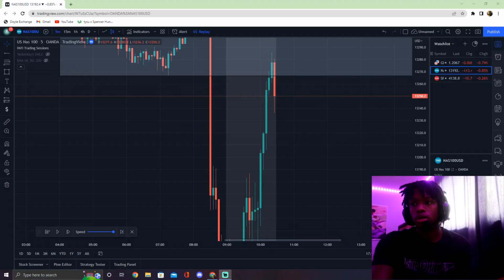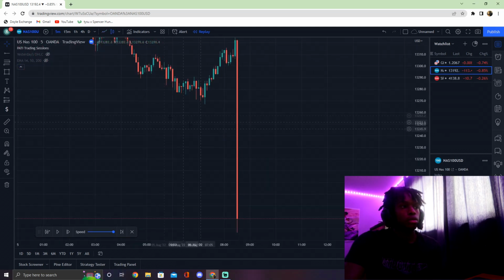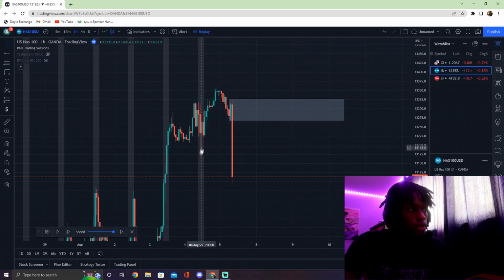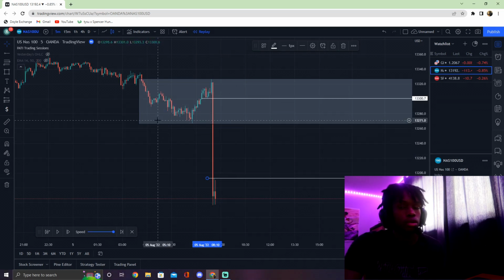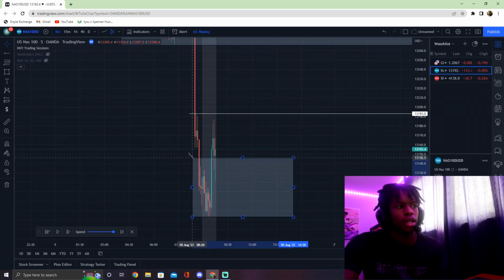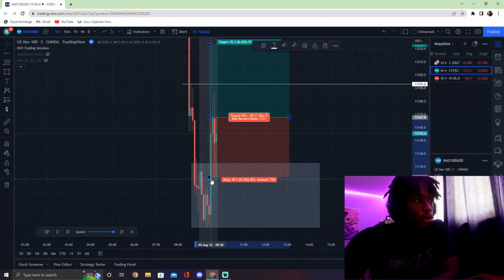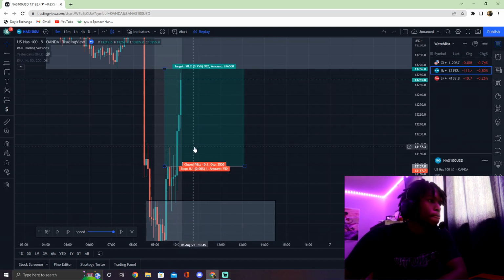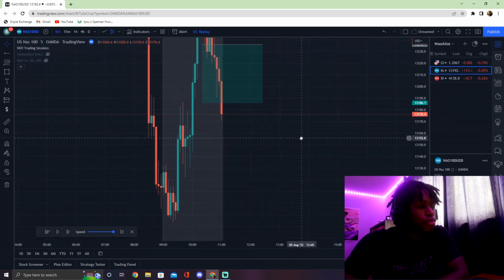What is Supply and Demand?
SOCIALS👇🏾